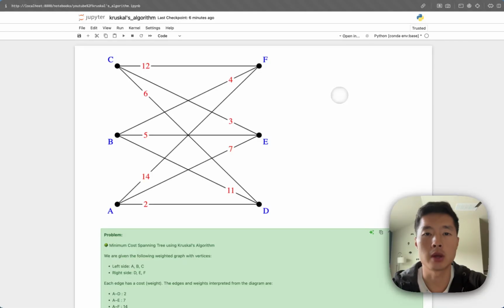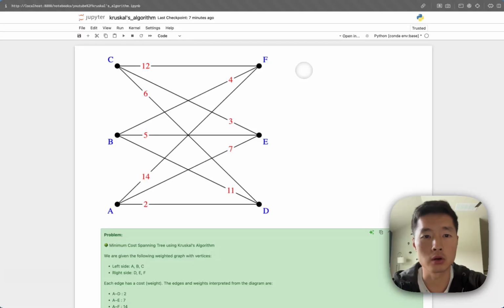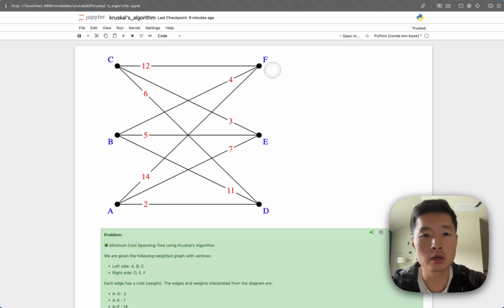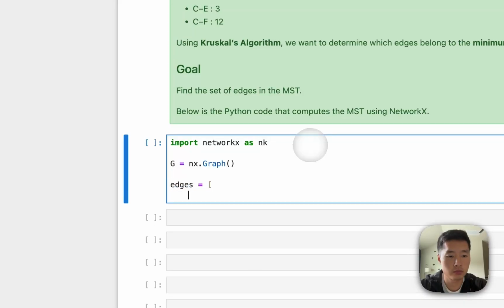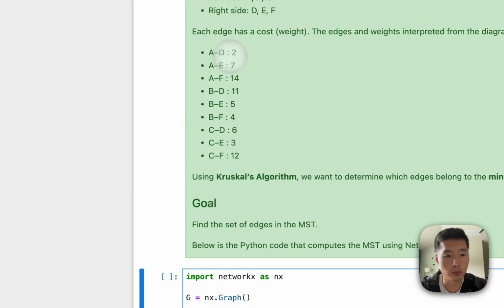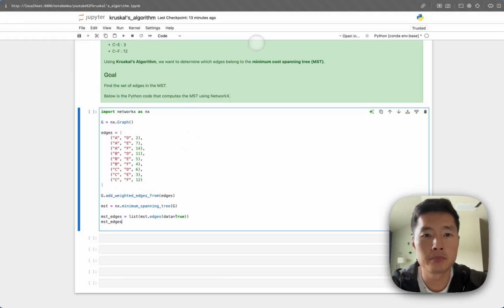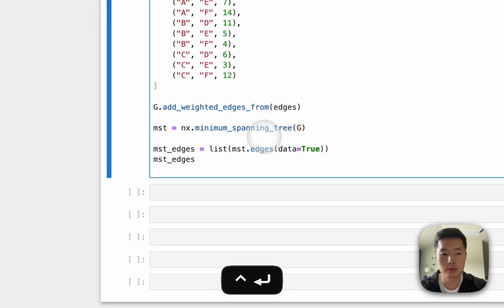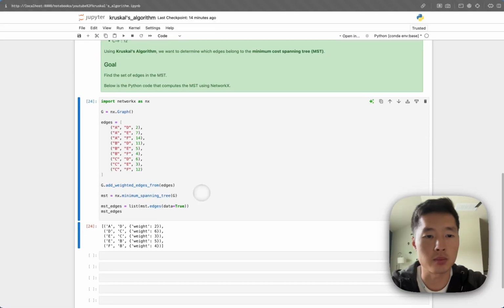Kruskal's Algorithm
Learn how to solve a Minimum Spanning Tree (MST) problem using Kruskal’s Algorithm and Python!
In this video, I walk through the graph, interpret the weights, explain nodes and edges, and then use NetworkX to compute the MST step-by-step.